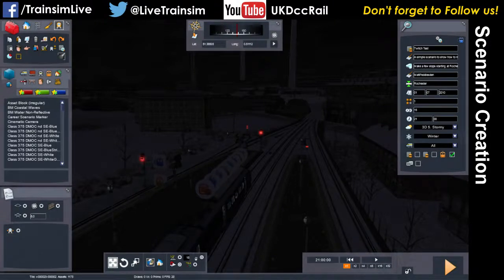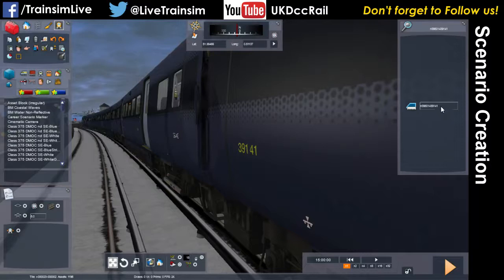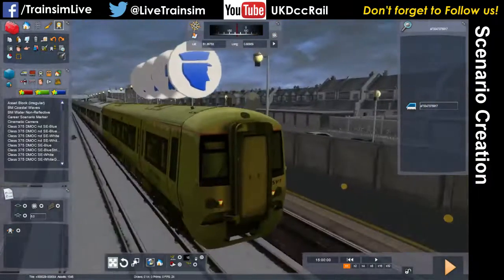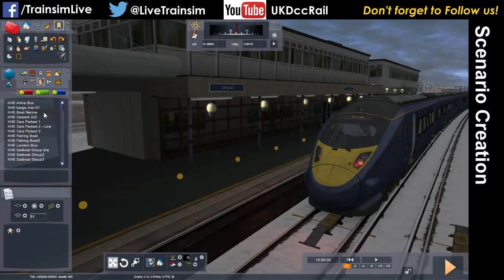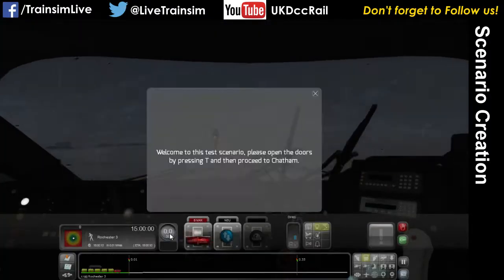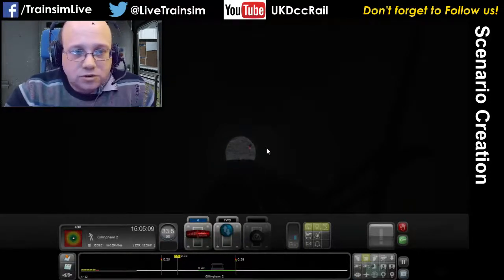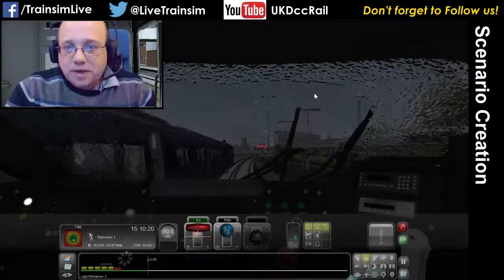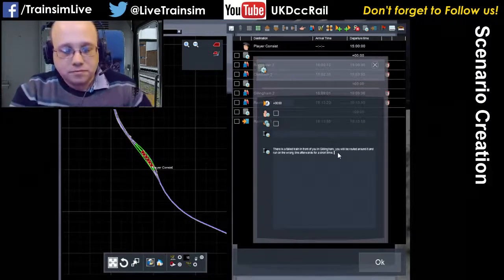TS2015 - Scenario Creation Part #2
The second part of this two part series creating a passenger scenario puts some finishing touches on our scenario, started in Part #1.  The time of day is changed to something a bit brighter, all the destination boards are changed and some loco and set numbers are adjusted, some changes are made to the pop up text and a few random bits of scenery are placed to show how you can customise the world!

This is Part 2 of a two part tutorial series - Part 1 can be found